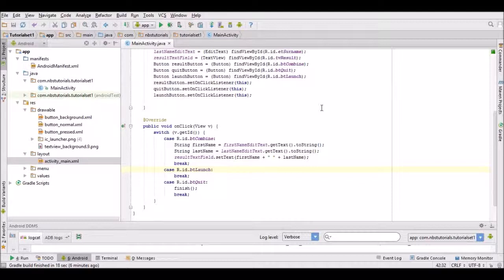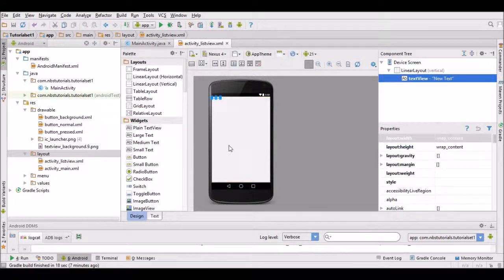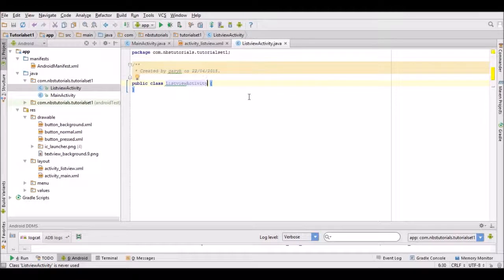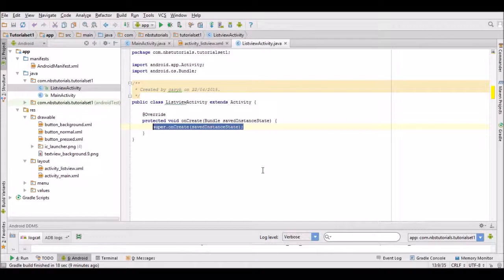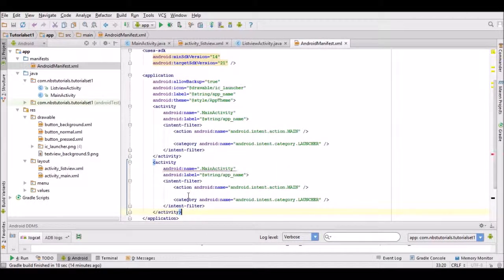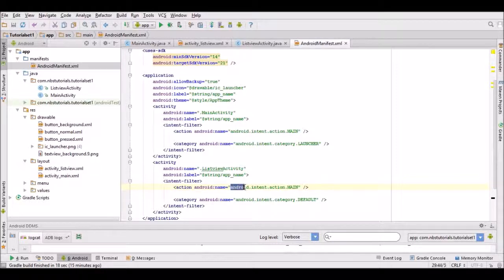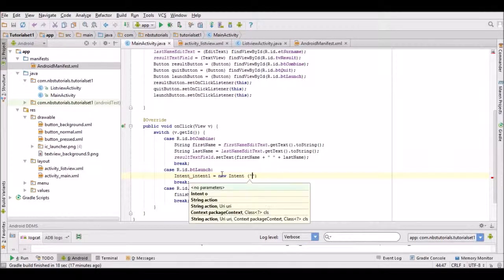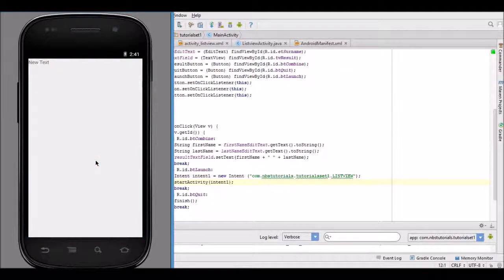Getting Started in Android Development Part 12 - Starting a New Activity with an Intent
This video tutorial looks at how to start a new Android Activity with and intent. It is part 12 of the getting started in Android development series by North Border Software.